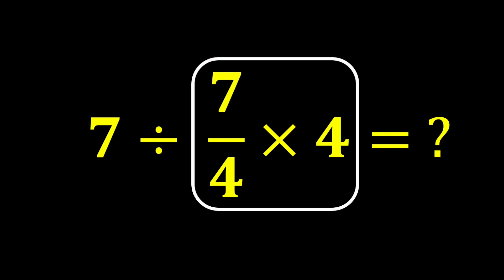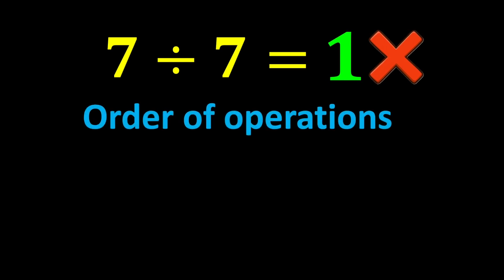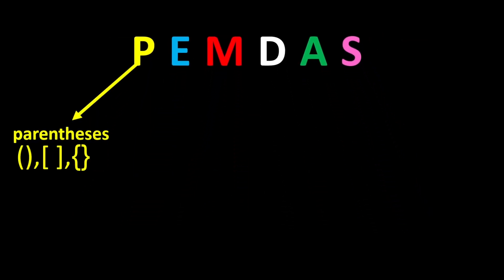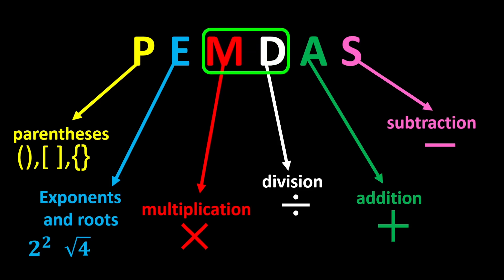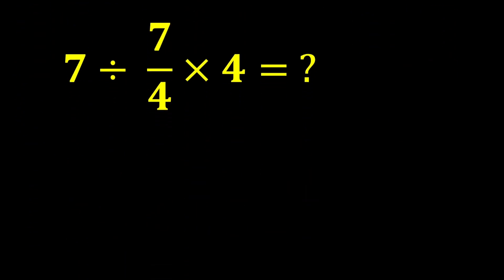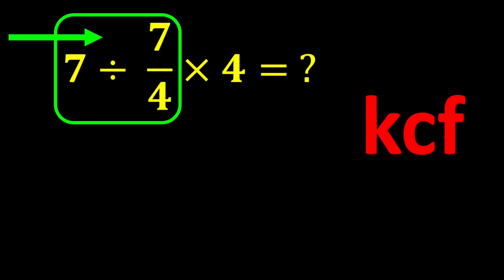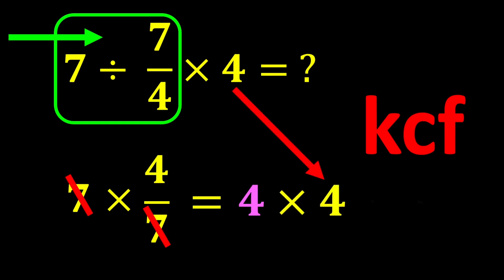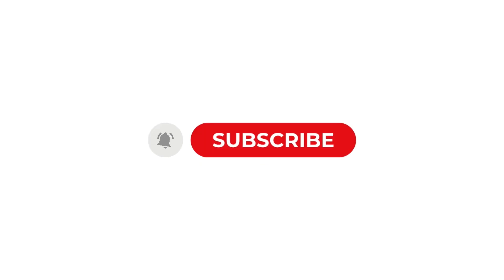Most People Get This PEMDAS Problem WrongPEMDAS